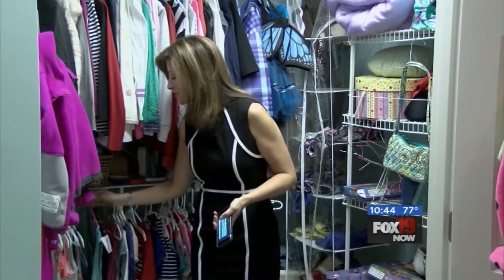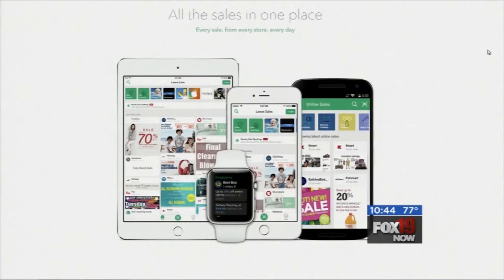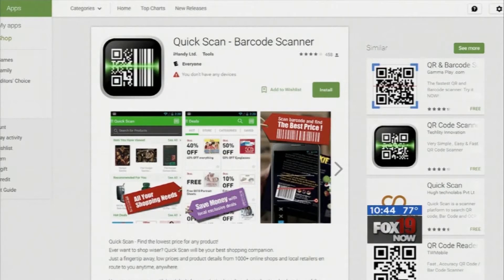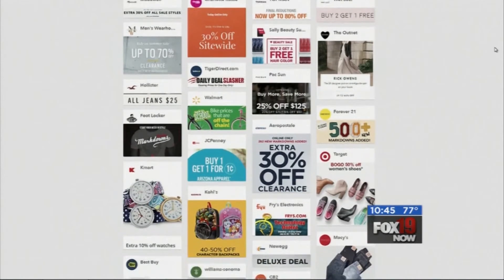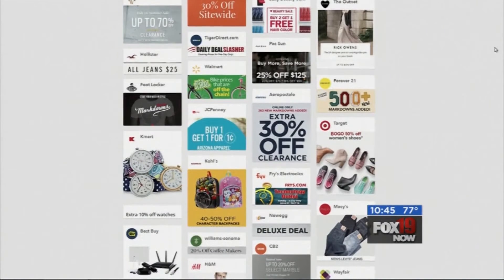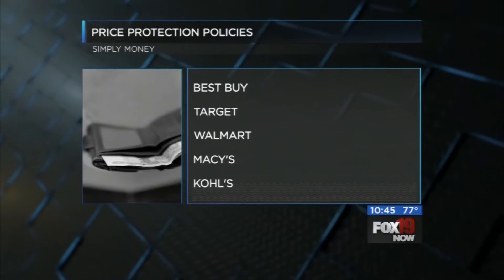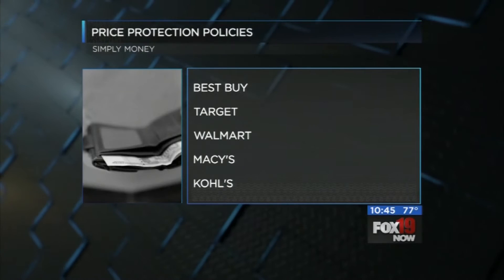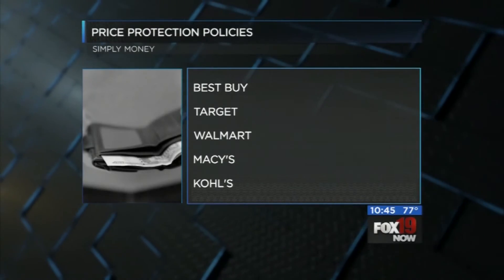Simply Money: Avoid paying full price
If you're always paying what's exactly on the price tag, Simply Money's Amy Wagner has a new game plan for you! Watch as she offers you easy ways to save the next time you go shopping.